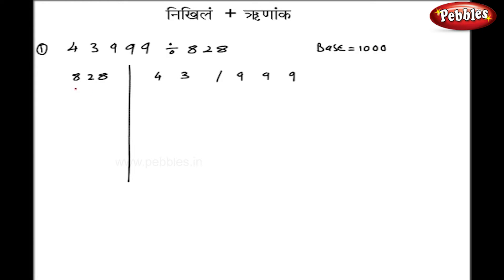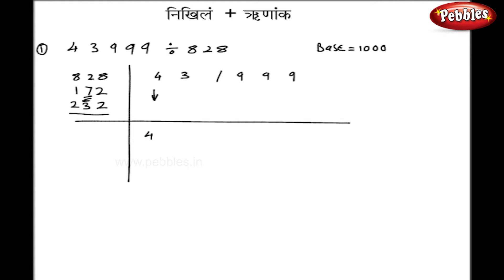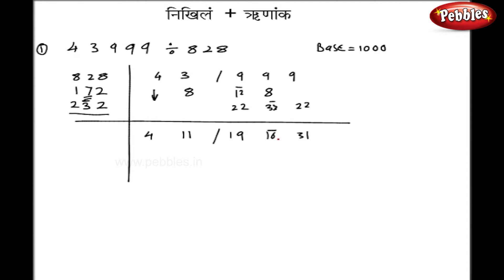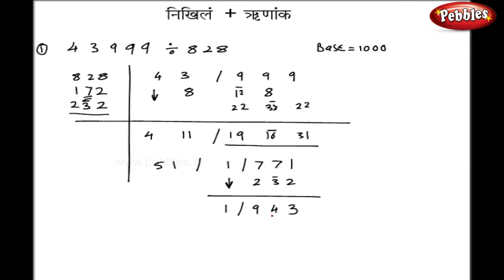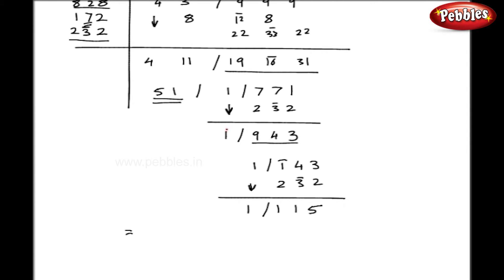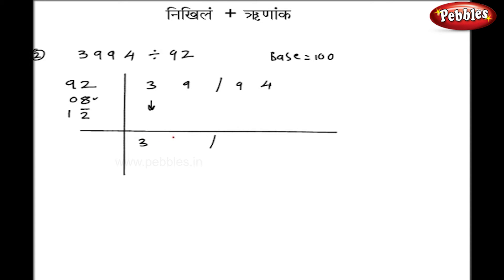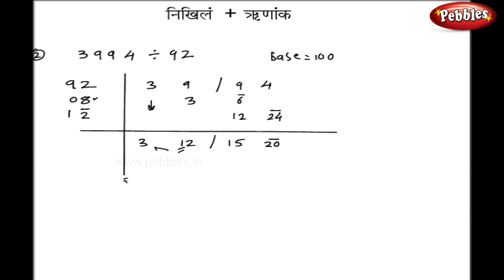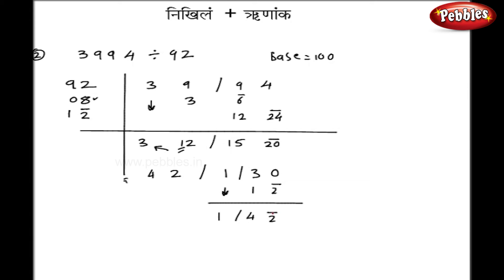Division Nikhilam and Runank | Vedic Maths Tricks | Speed Maths For Kids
Pebbles present Vedic Maths Tricks For Kids, Speed Maths Tricks For Children.